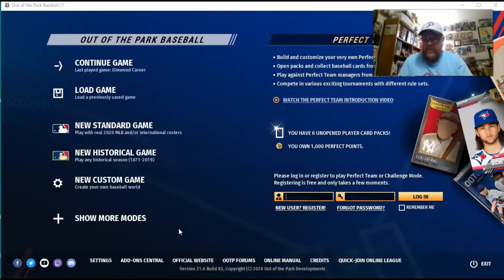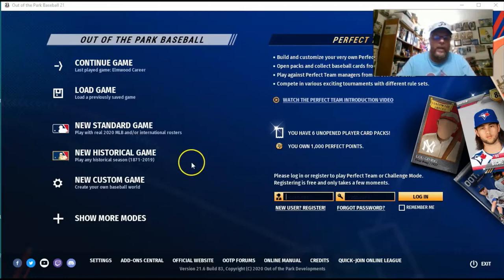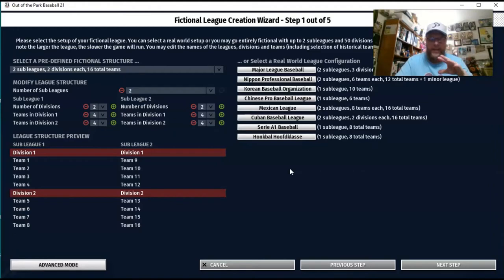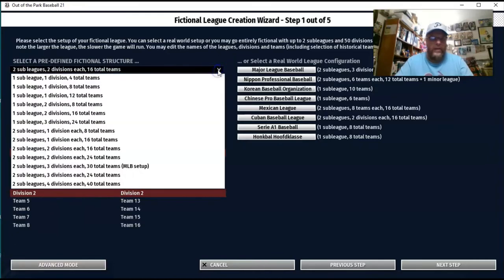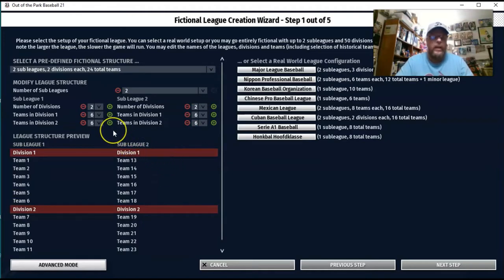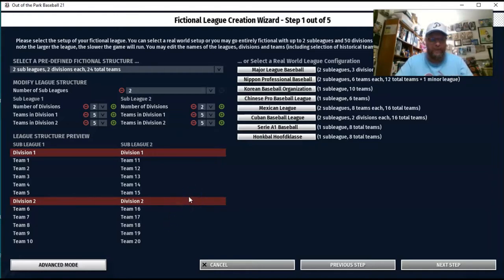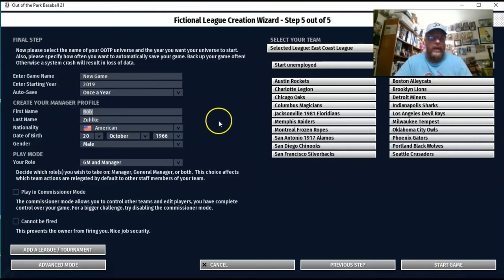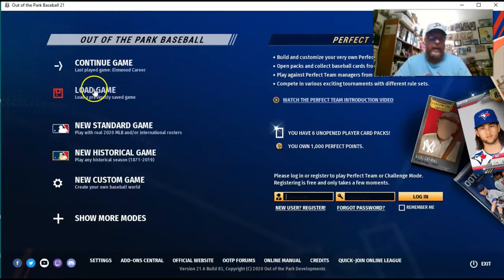OOTP Baseball; Making a Custom League with Real Teams/Players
A quick tutorial on making a custom league in Out of the Park Baseball that has real players and/or real historical teams.